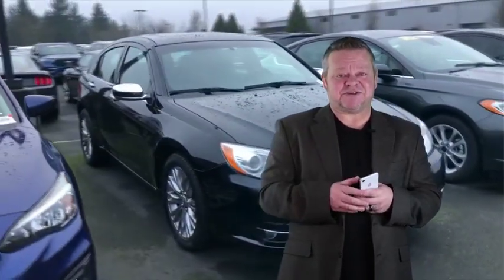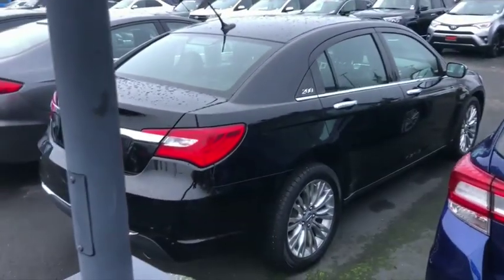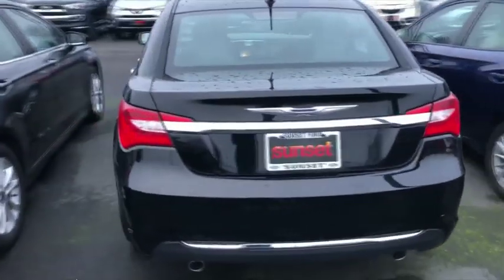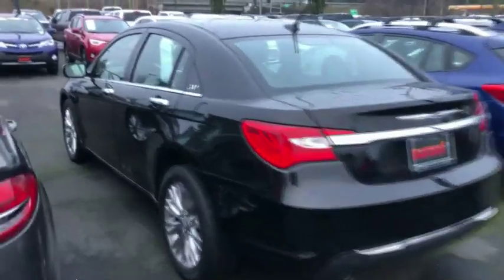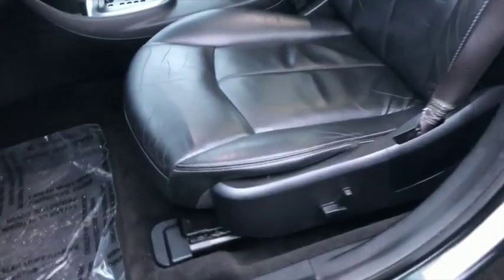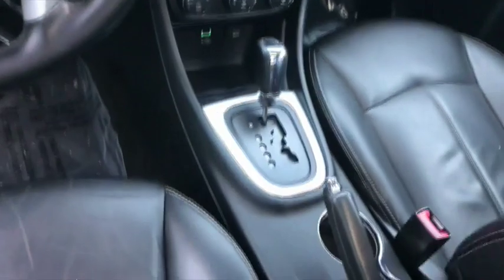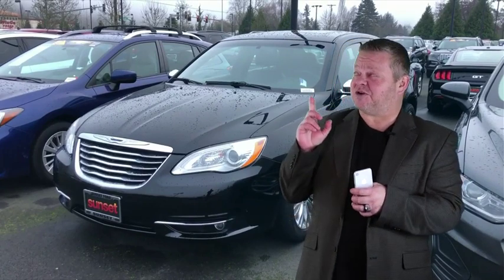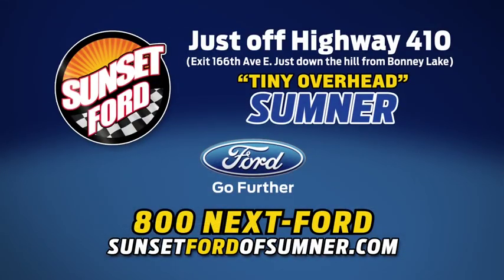2013 Chrysler 200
2013 Chrysler 200 Limited

Sunset Ford
6616 166th Ave E

Pick up this Black Clearcoat 2013 Chrysler 200, available today at Sunset Ford. This could be the one you've been searching for.